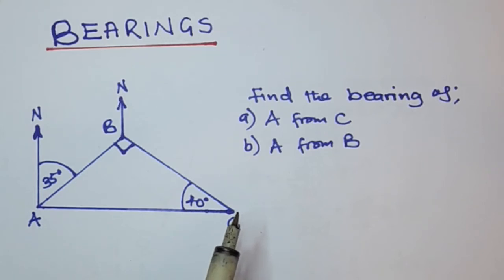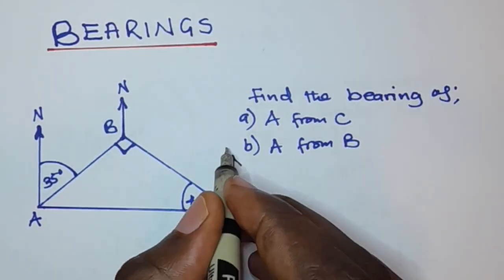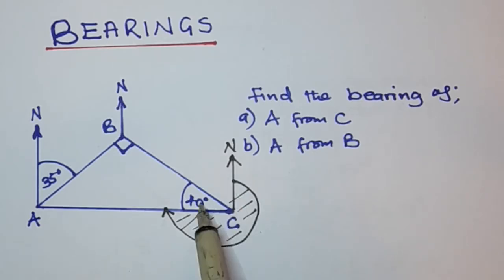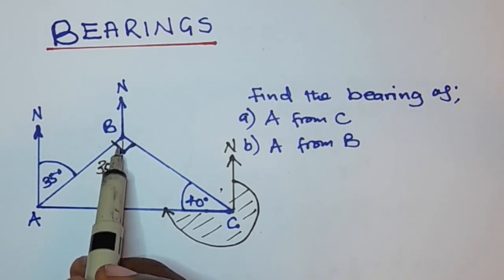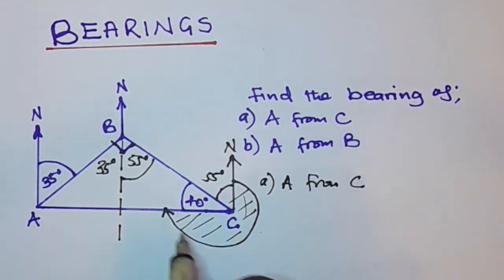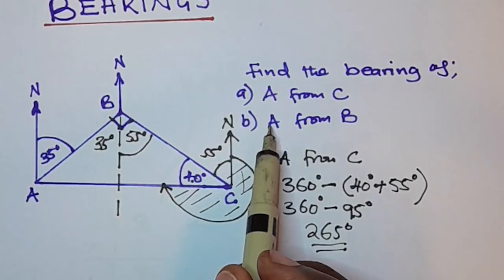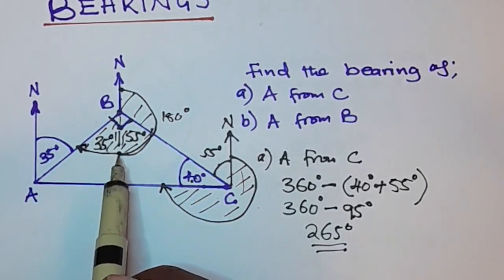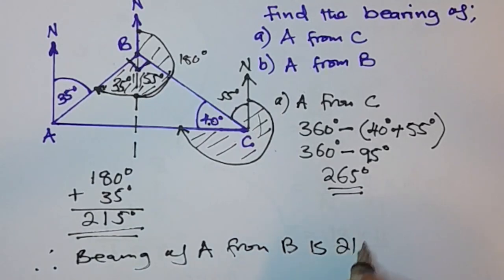Calculating bearings made easy: Step- by - Step guide part 4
Prepare to be amazed as we push bearings to their limits in the most creative and stylish ways possible! Watch as we utilize unconventional methods and tools to completely destroy bearings, showcasing the incredible resilience and durability of these mechanical components. From high-speed drills to extreme temperature experiments, this video will leave you in awe and make you question everything you thought you knew about bearings!